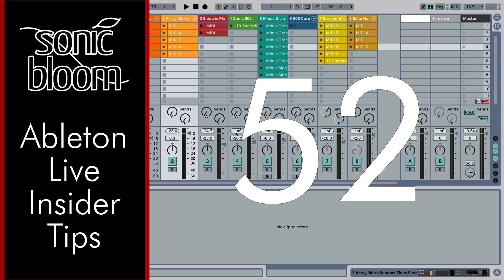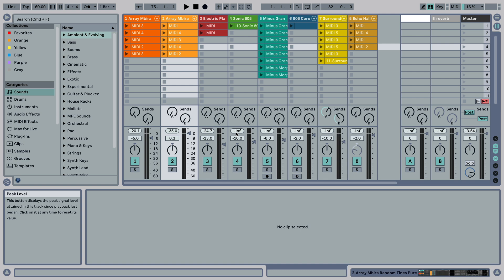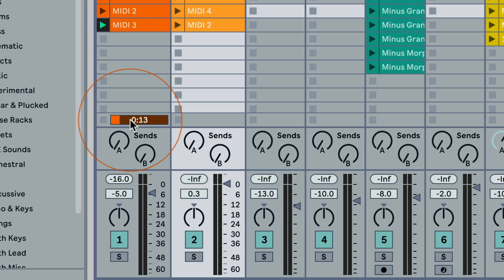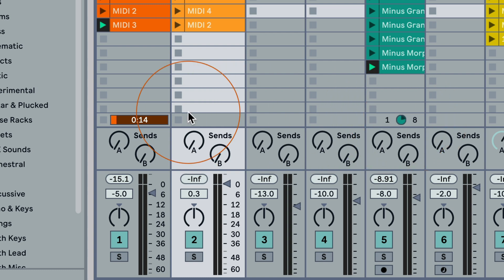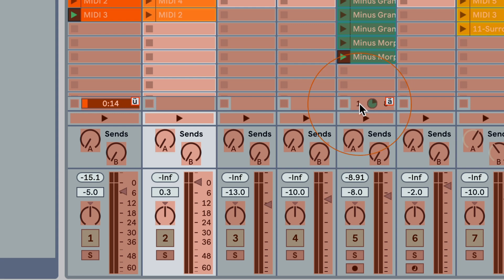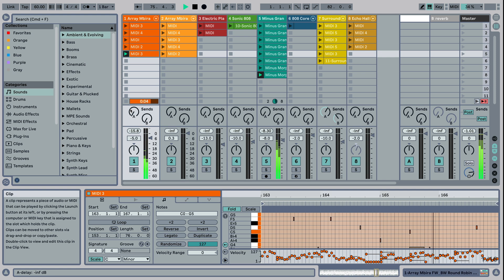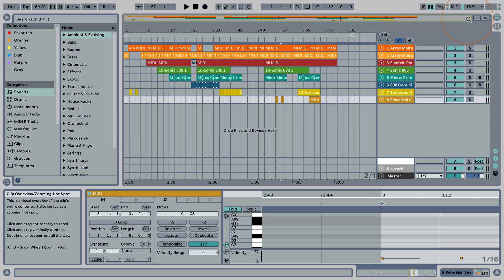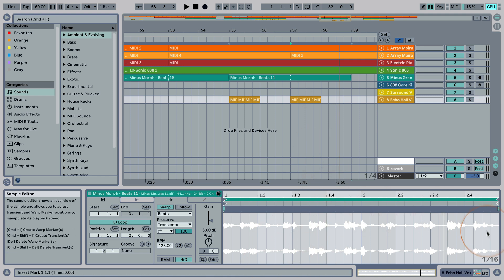Show the Currently Playing Clip in Clip View - Ableton Live Insider Tips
Whether you're working in Session View or Arrangement View, it can be very useful to be able to show the currently playing audio or MIDI clip in the Clip View. This video tutorial in the Ableton Live Insider Tips series shows you a quick and easy way to do exactly that. By having this ability you can access the clip and make changes on the fly as needed.

❥ Madeleine